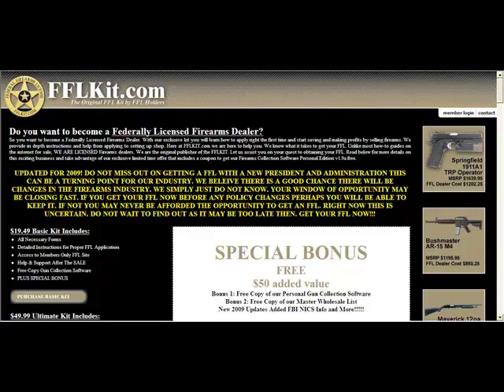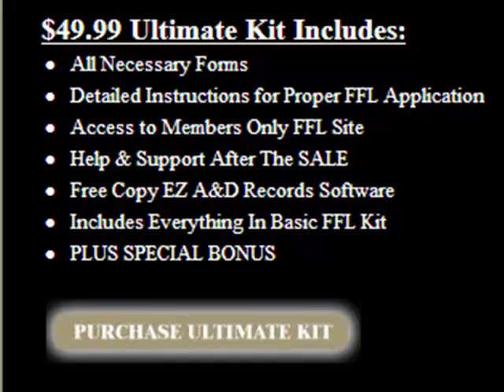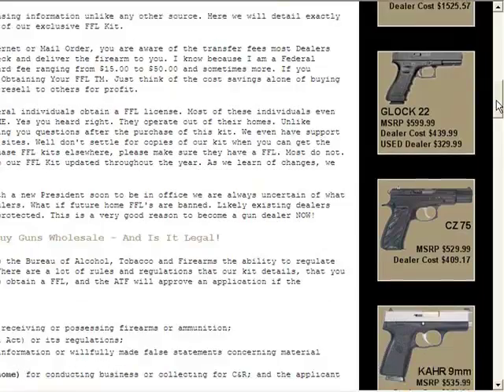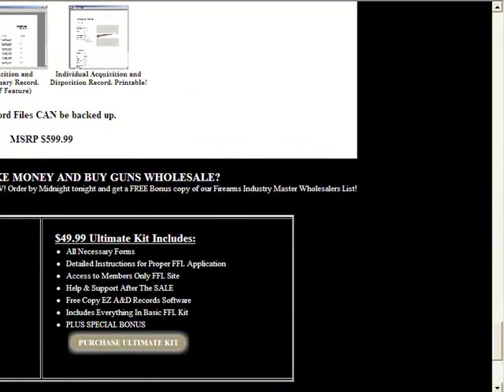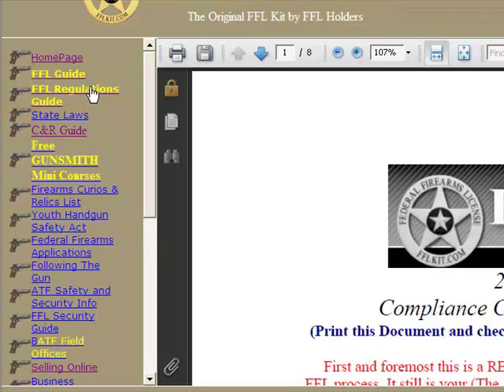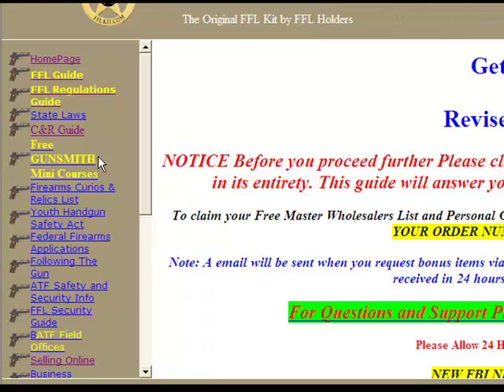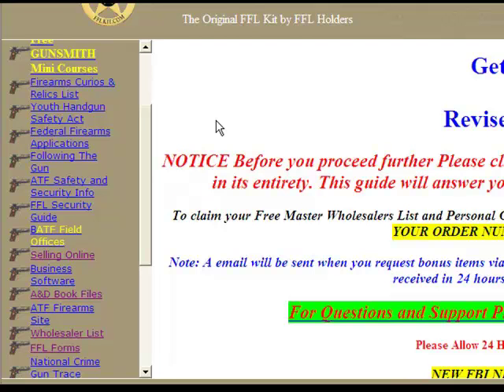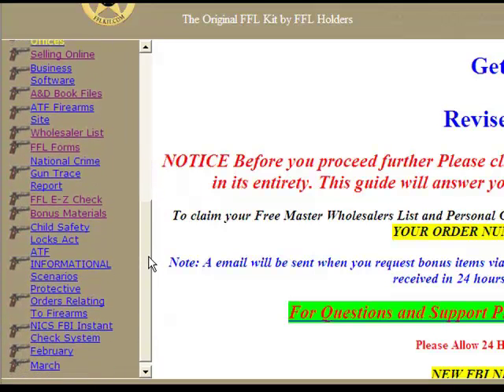FFL Application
FFL Application.  Check out how I was able to receive my FFL Application approved in under 4 weeks.